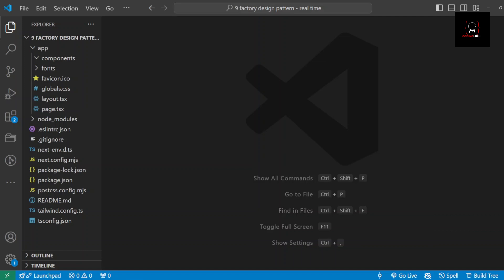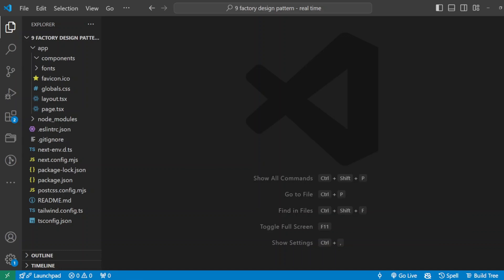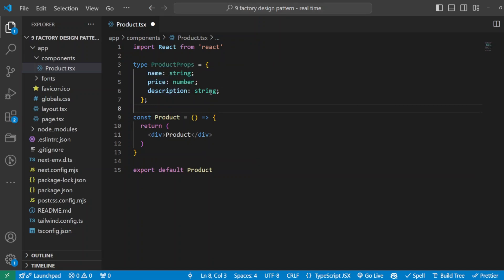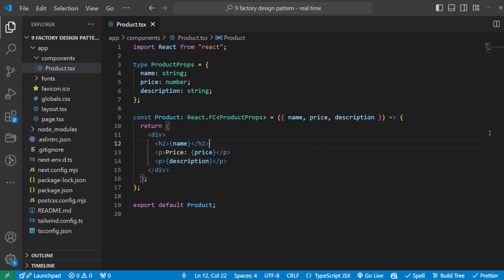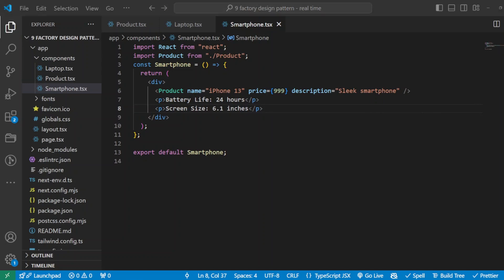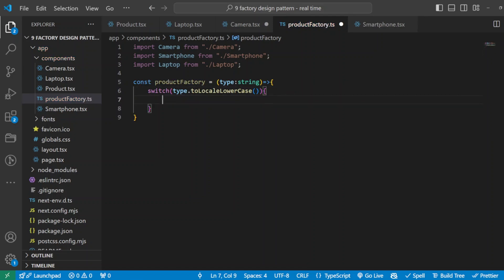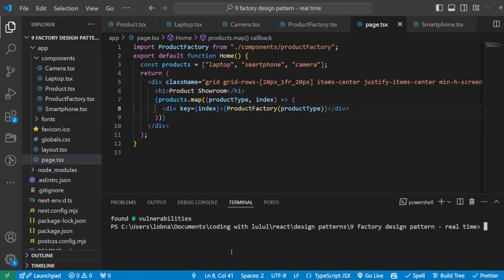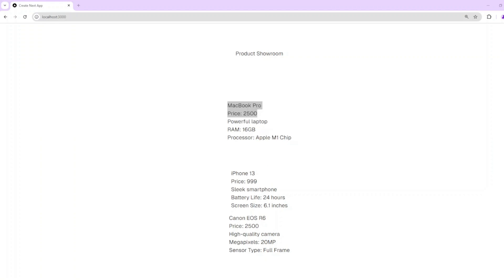Master the Factory Design Pattern in React ⚙️ Real-World Code Tutorial 🔥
Ever wondered why the Factory Design Pattern is such a big deal in software development? 🤔 In this video, we’re diving deep into the Factory Pattern in React with a real-world example that shows you exactly where and why to use it! 🛠️

No more theory-only explanations! We’ll start with the basics of creating unique components for different products—like Laptops, Cameras, and Smartphones—and then use the Factory Pattern to dynamically render them based on their unique specs and requirements. 🚀 This means we’ll end up with cleaner, more scalable code that’s actually practical and easy to manage! 🤓

Using a Next.js boilerplate as our foundation, I’ll show you how this pattern transforms how we handle unique product types, making your app adaptable, efficient, and ready to grow. 📈 Whether you’re building an e-commerce app or any project with diverse objects, this tutorial will give you the skills to master the Factory Pattern in a way that sticks!